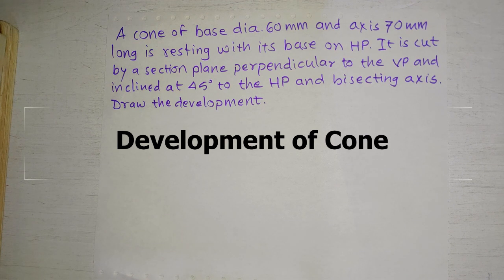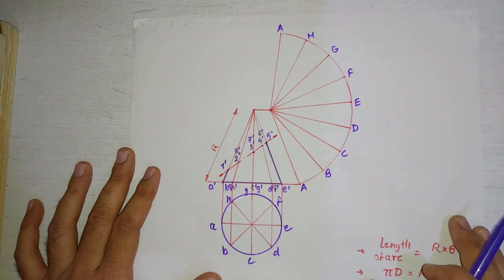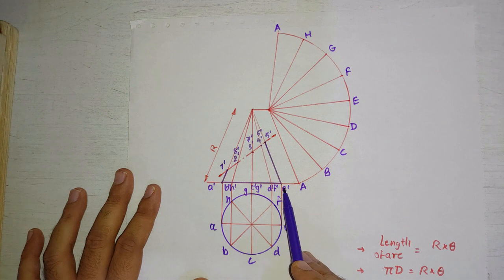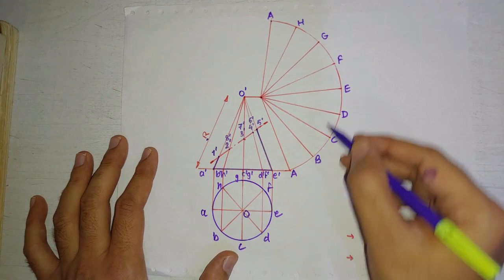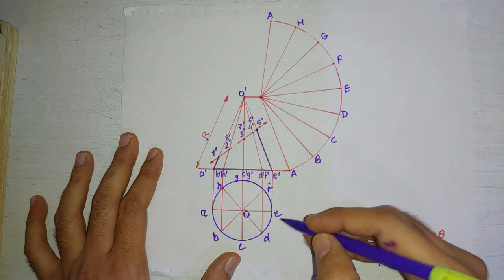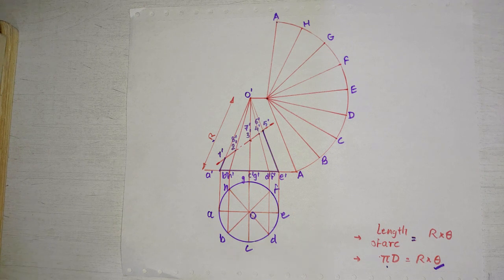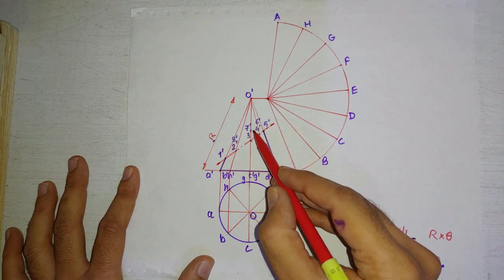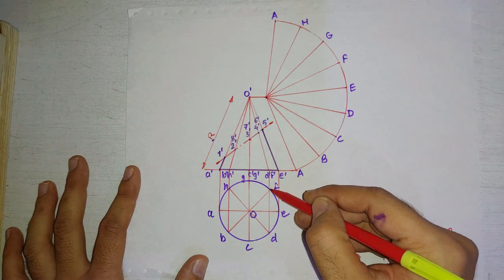Development of surface 5- Cone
Shape of development of cone and a problem related to that.